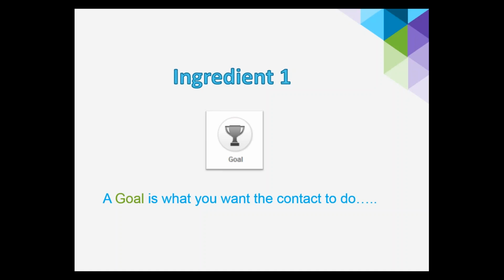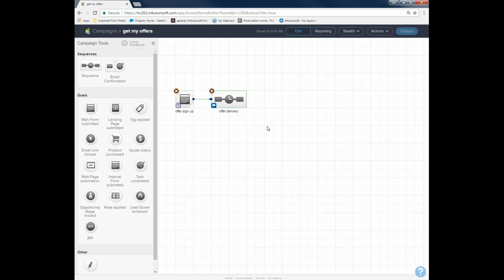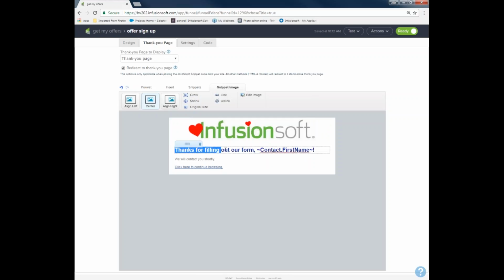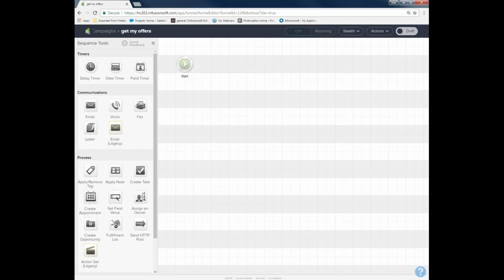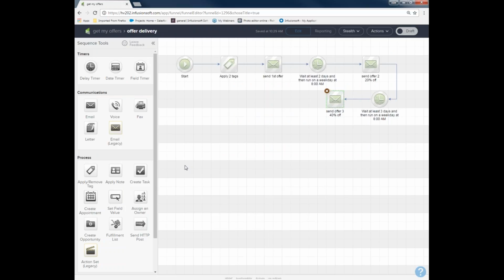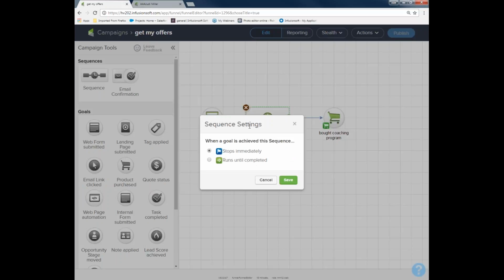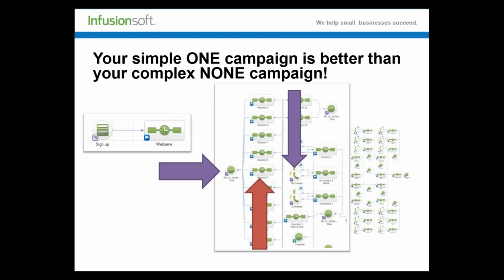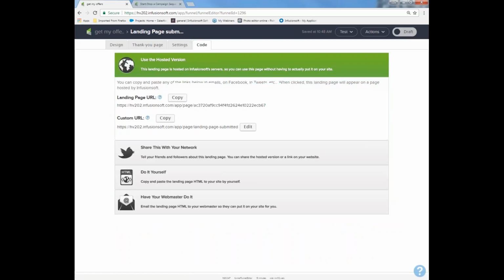March 16th- Campaign Builder Basic Training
Learn the basic ingredients of a campaign and learn how to create your first simple campaign. simply :) YOU will be building complex campaigns before you know it!!! Enjoy